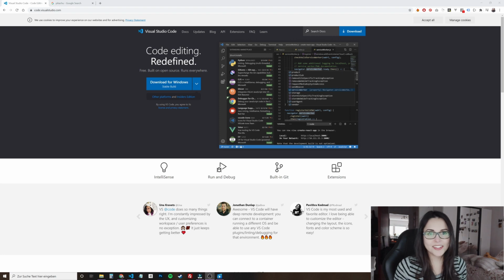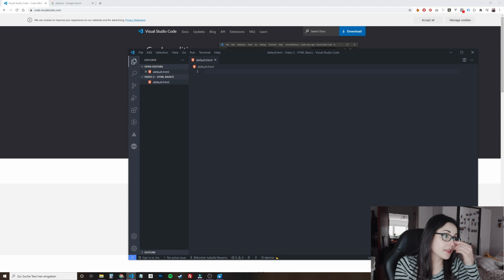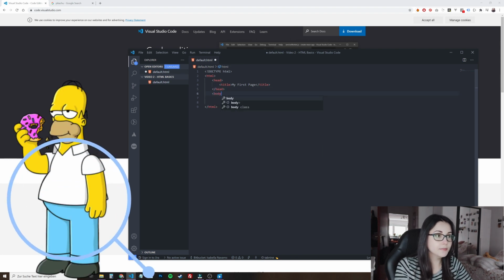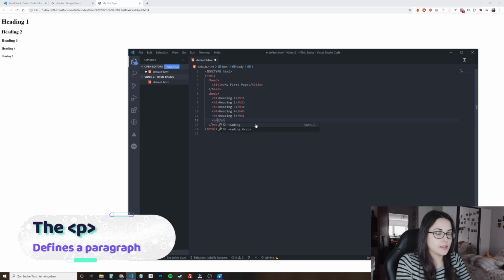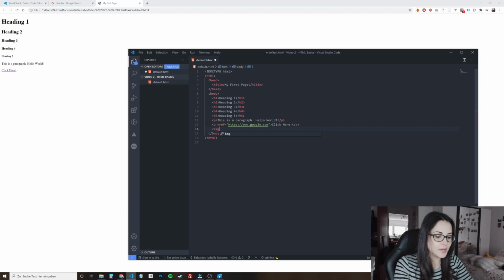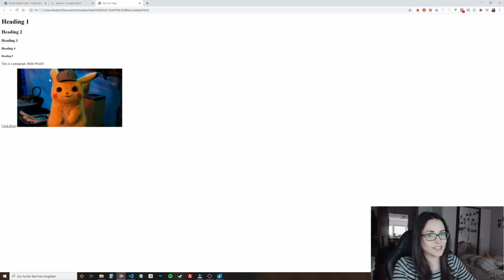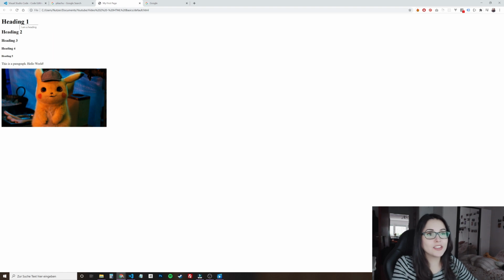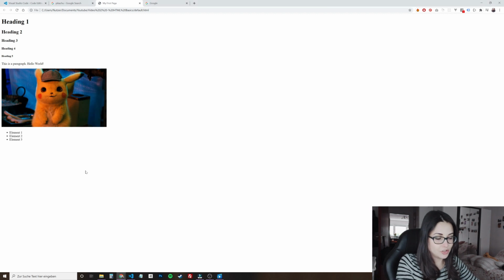How to Start Your Page in 10 Minutes!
This video is the first one in our frontend tutorials section! The basics of HTML and the main elements you can create in your page are covered here. In the next videos we are going to learn how to style the page and make it beautiful, more complex elements, meta tags in deep, rendering and DOM manipulation, and much much more!